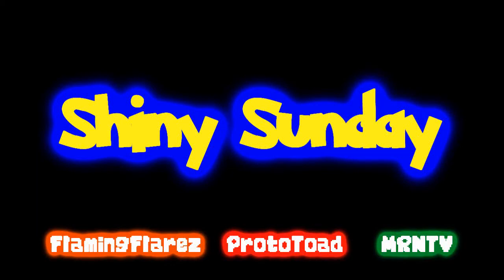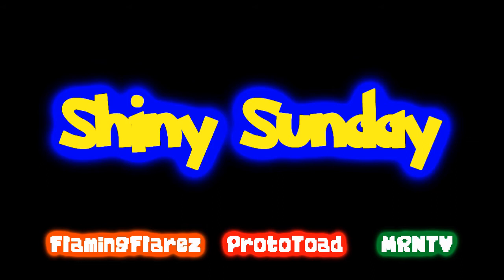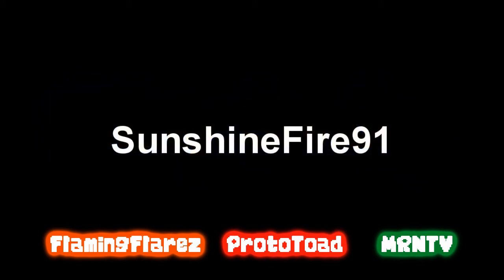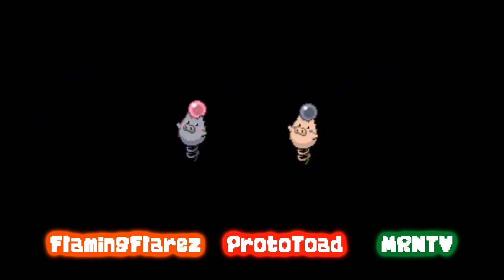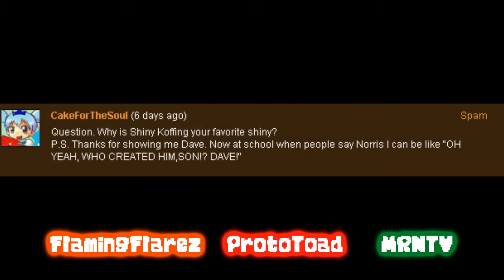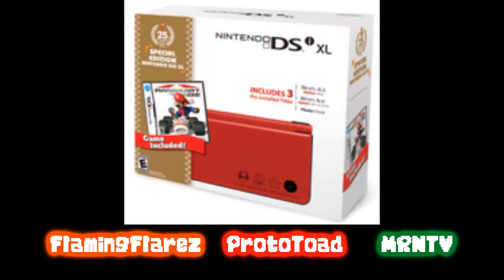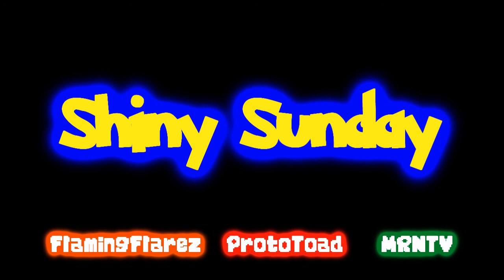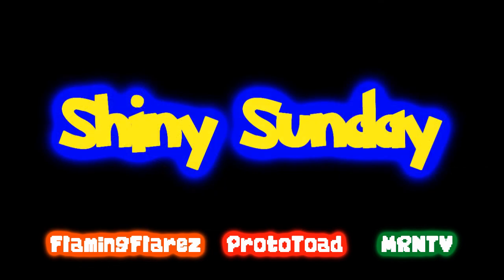Shiny Sunday - Episode 5 - Conan O'Brien